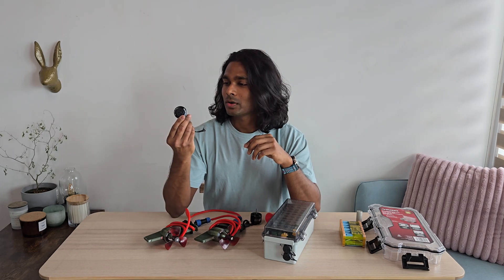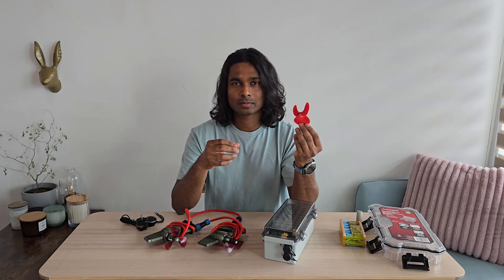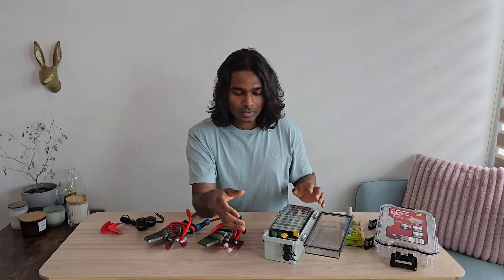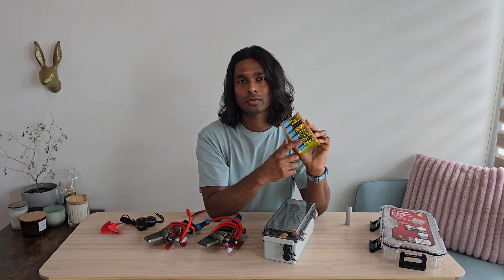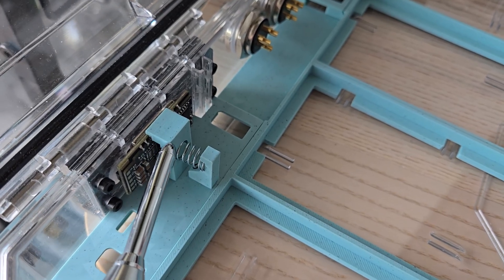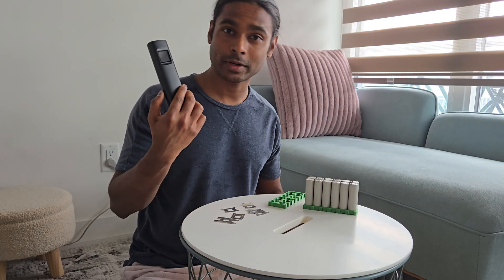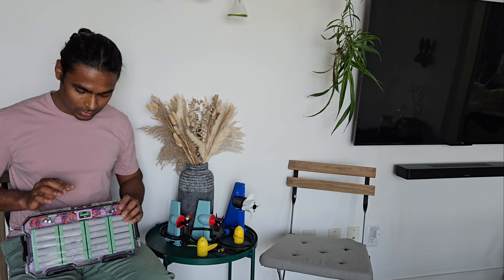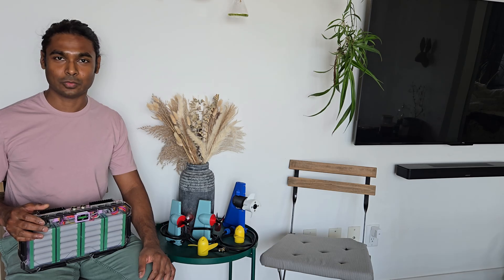Motorize your SUP: 2025 improvements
I have done several improvements to my motorized SUP setup. Mostly the battery box and electronics are improved and I am still testing different motors and propellers.

Many of you have asked me for help in building it and I cannot support everyone.

Motors 3507 used in video (380kv)
Slightly better motors (380kv)
GX connectors
Remote controller